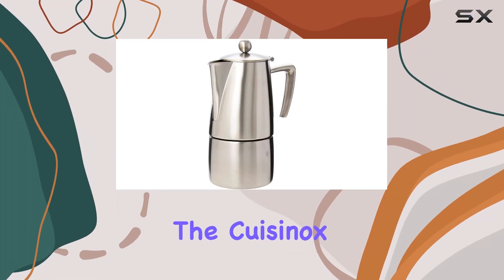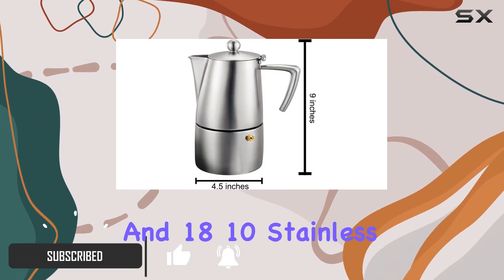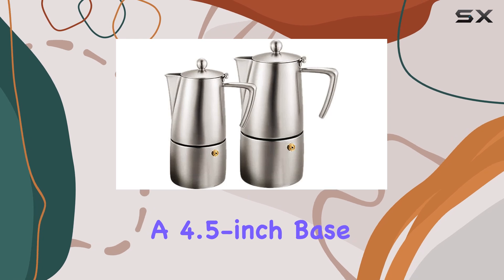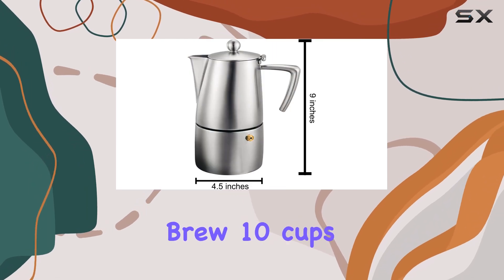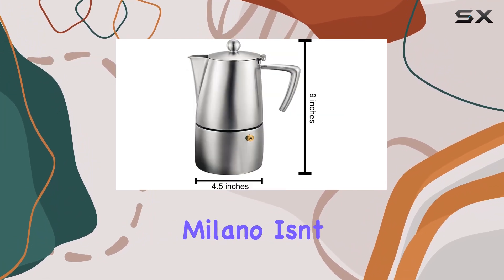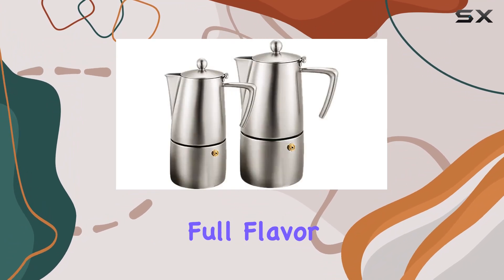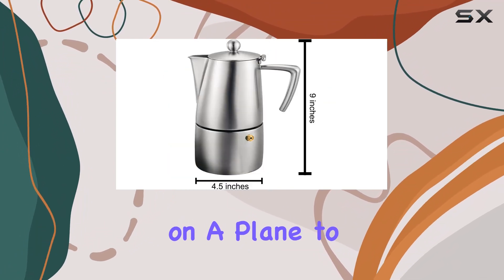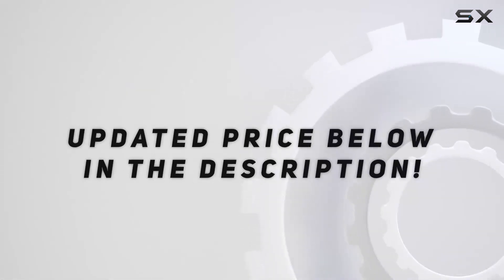Cuisinox Milano Stainless Steel Moka Pot Espresso Coffee Maker, 10-Cup: Elevating Your Morning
0:00 Intro
0:06 Review

Things that we mentioned in this video:
Cuisinox Milano Stainless Steel : B0032WBKTS